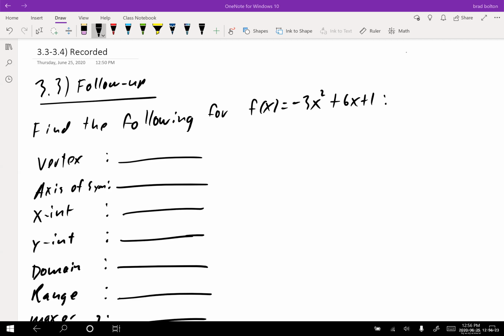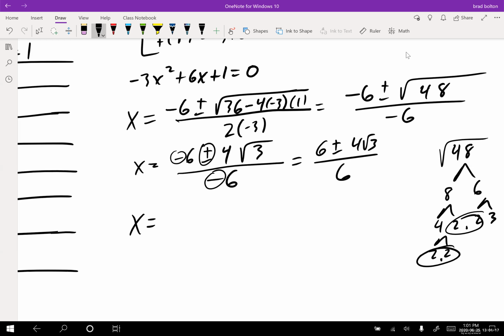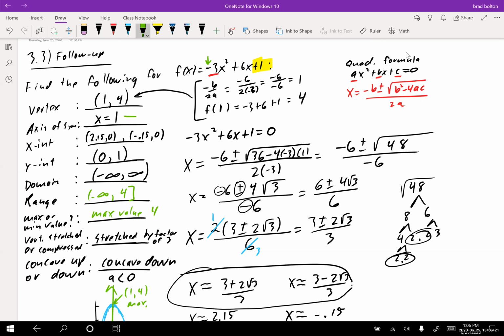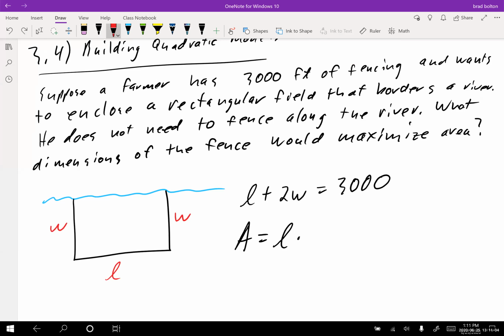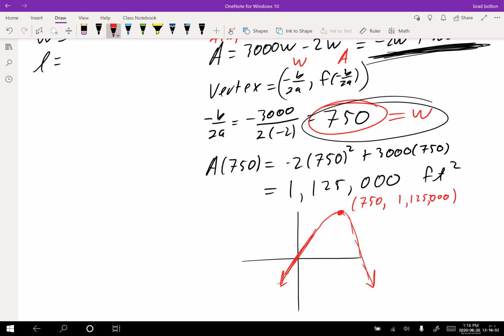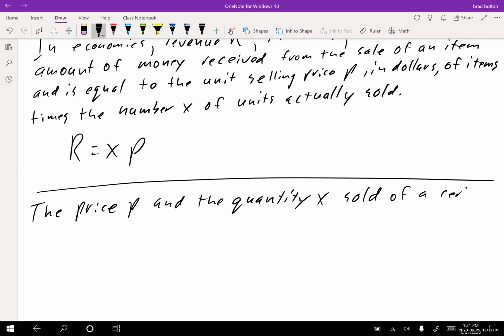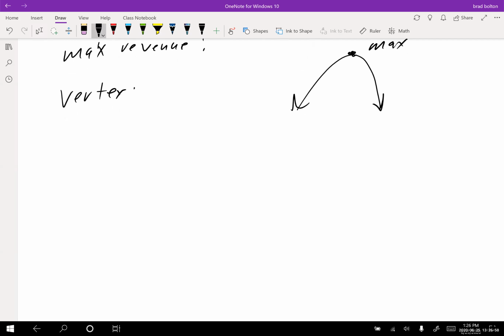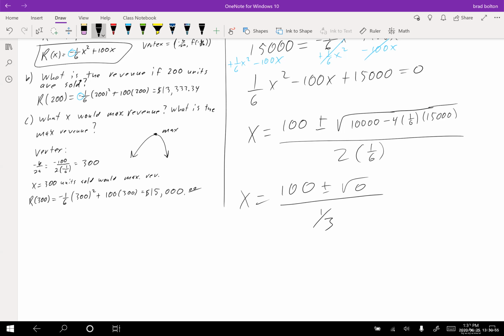Math 141 3 4